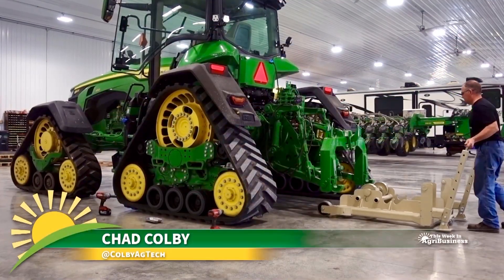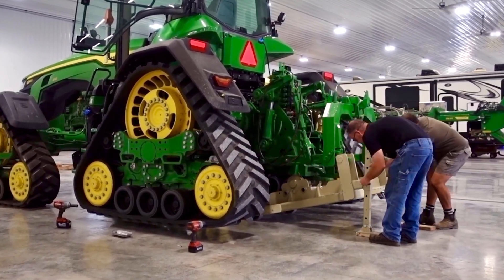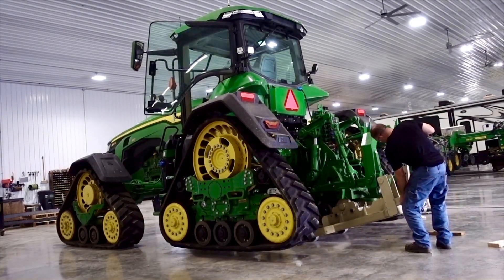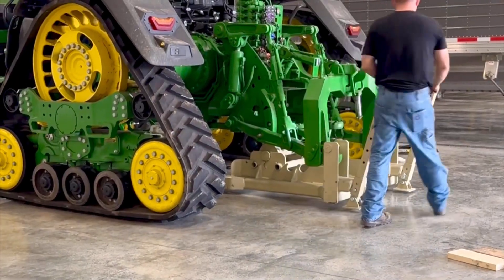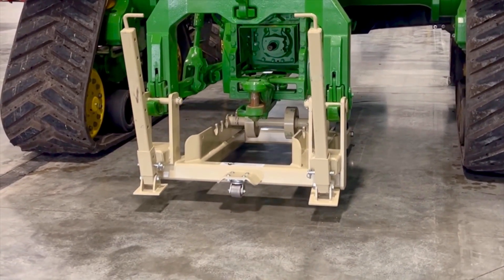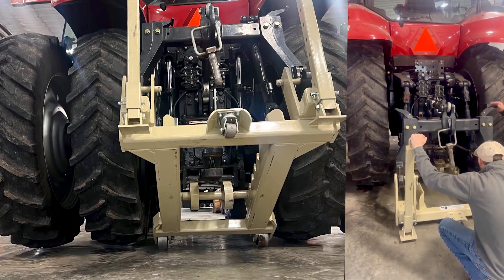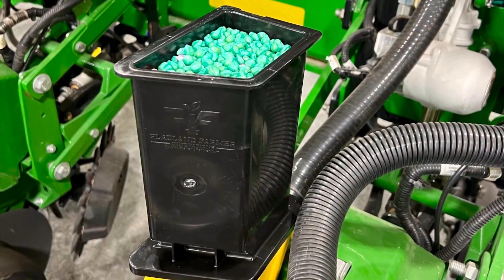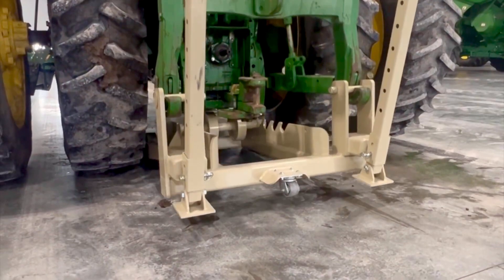Tractor Jack – Safer, Faster Way to Lift Tractor story from This Week in Agribusiness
On this week’s Tech Segment on This Week in Agribusiness, I feature the Tractor Jack from Flatland Farmer — a safer, faster way to lift any brand or model of tractor with a 3-point hitch.

Changing tires, tracks, or working on rear-end assemblies has never been quicker — or safer. The Tractor Jack eliminates the risk of a traditional bottle jack slipping out of place. Using your tractor’s 3-point hitch and drawbar support, it can lift the rear end to multiple height settings.

✅ Works with any brand or model with a 3-point hitch
✅ Versatile across wheel heights
✅ Minimum drawbar support height: 15.25" (Contact Flatland Farmer for lower setups)

📺 This Week in Agribusiness airs weekly on RFD-TV and stations nationwide.